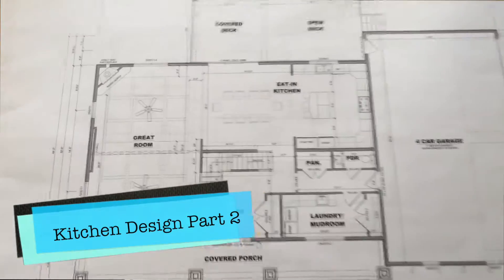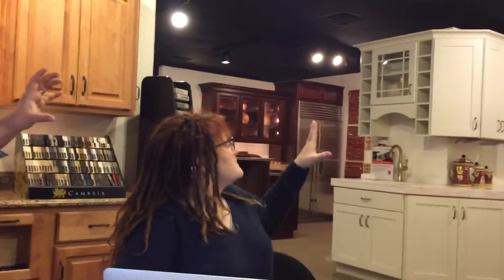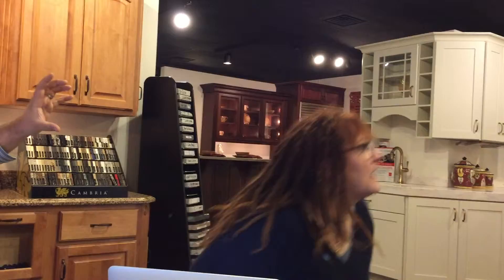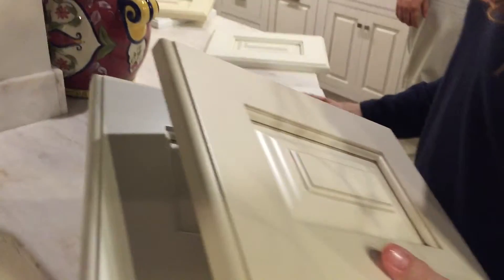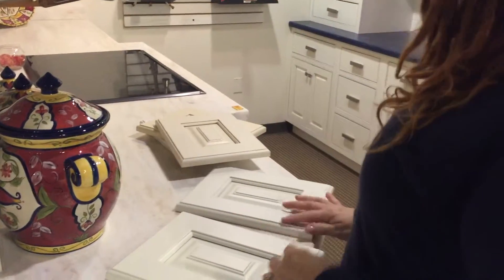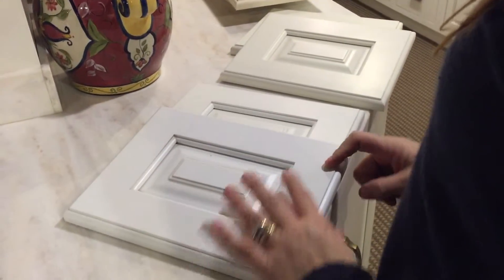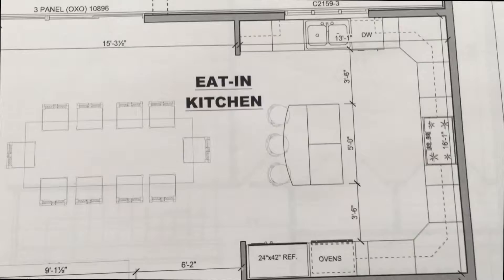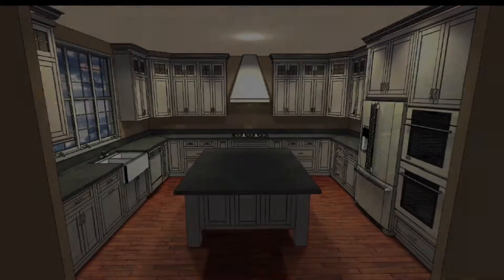Kitchen Design Part 2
New homes require a new kitchen we picked Swartz Kitchens & Baths in York, PA Matt Canaan was OUTSTANDING.

swartzsupply..com